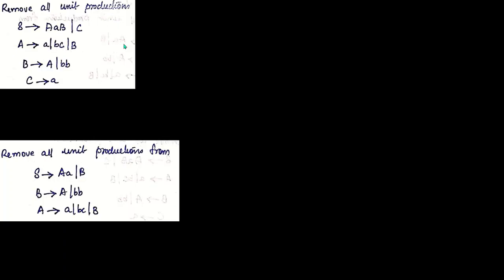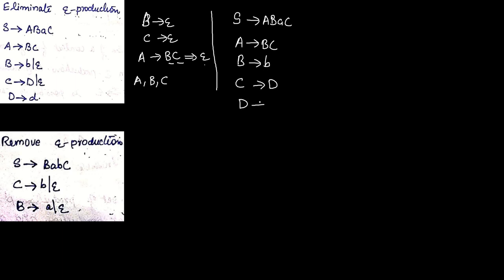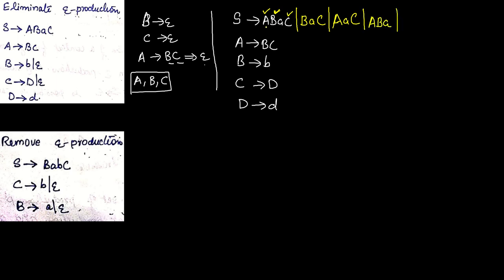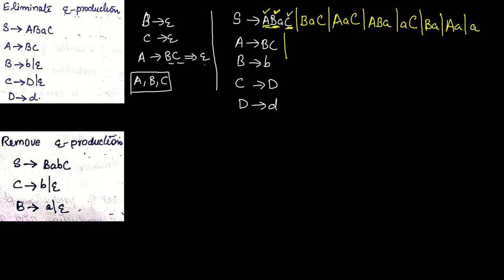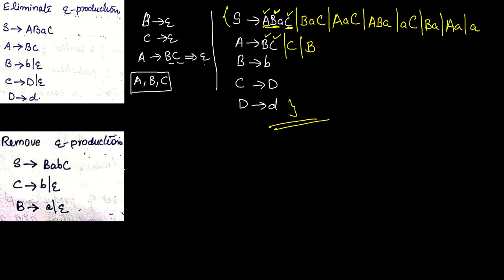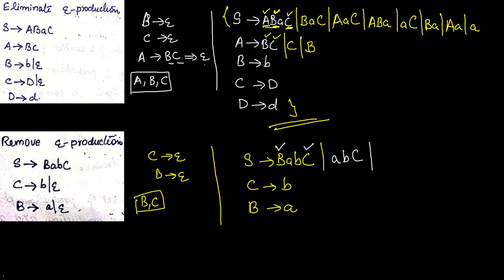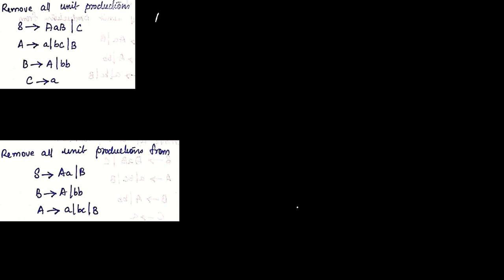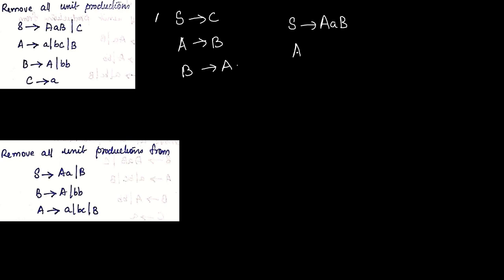Eliminate epsilon production and unit production